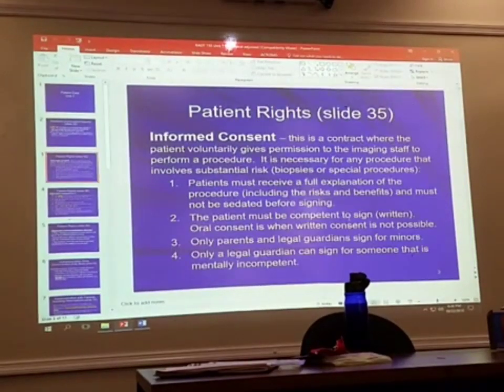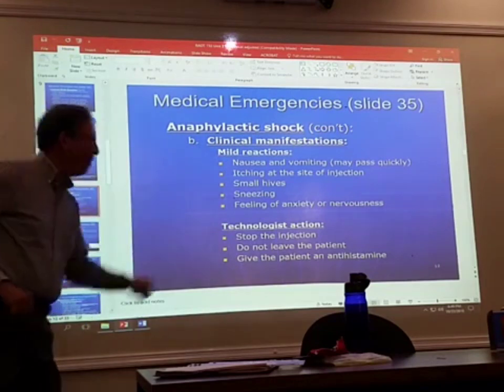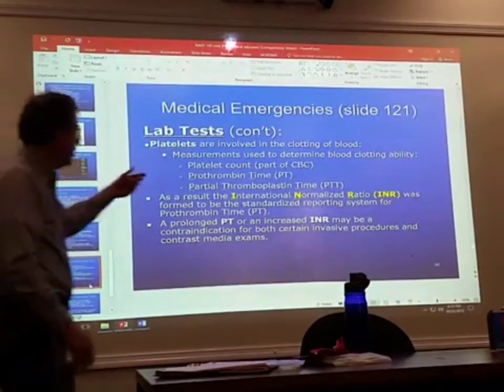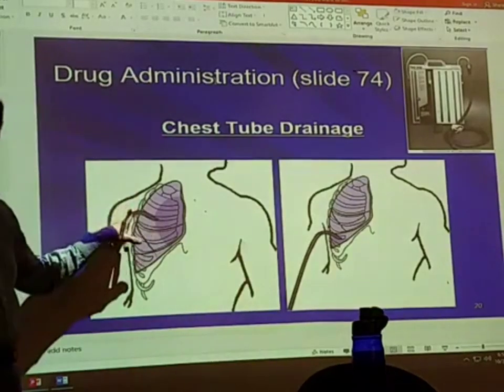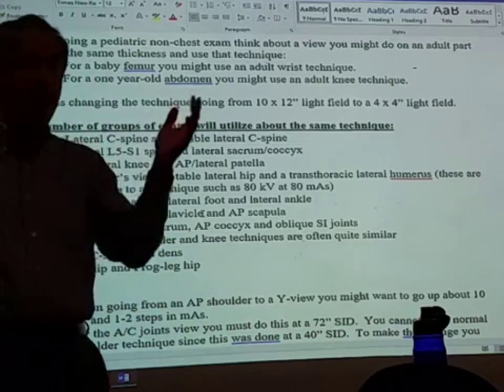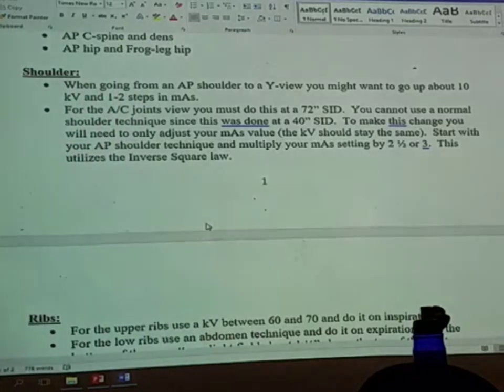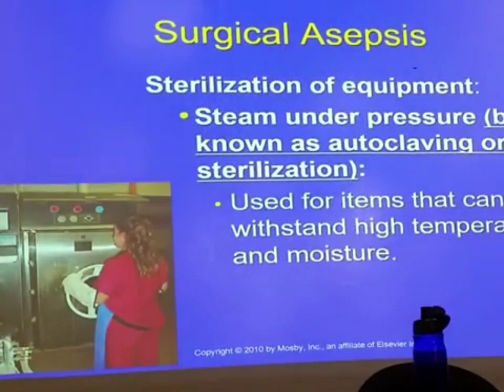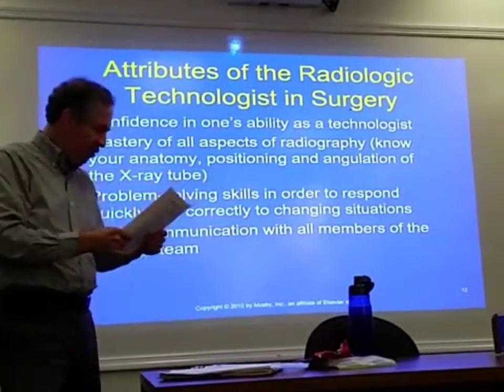OPERATION THEATER | C ARM FLUOROSCOPY | HEALTH TEAMS | SURGICAL TEAMS